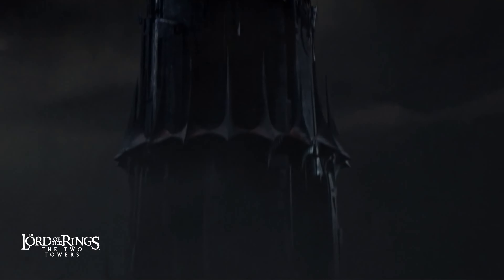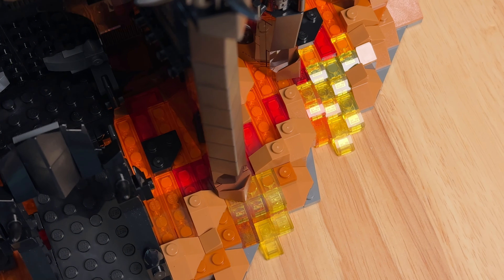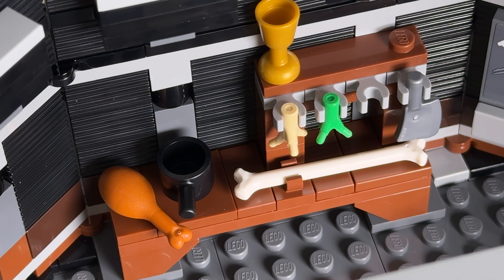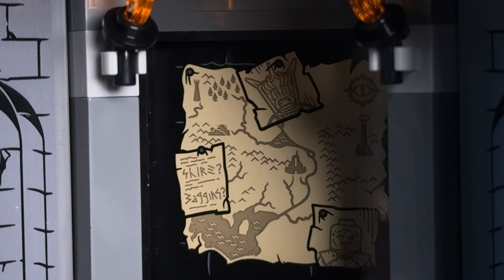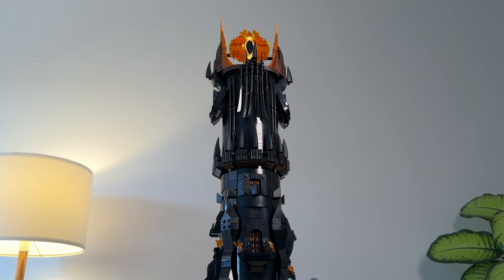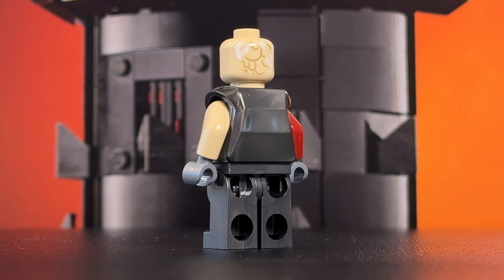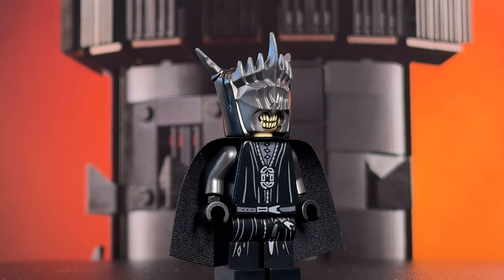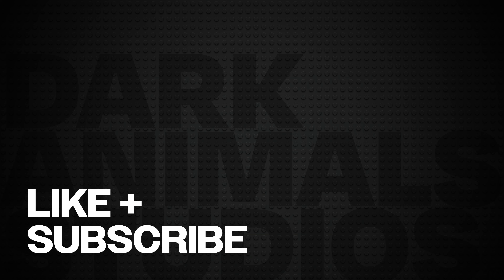How good is it? | LEGO Barad-dûr 10333 REVIEW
This is our unsponsored review of the lego The Lord of the Rings set number 75380, Barad-dûr.

LEGO has finally dusted off their lordoftherings theme to produce one of the most impressive ICONS sets to date. The completed build is made up of 5471 pieces and measures over 83 cm high! The set alos comes with a hefty pricetag, so the big question is: To dûr or not to Barad-dûr?

Check out the video to find out what we thought about the set.